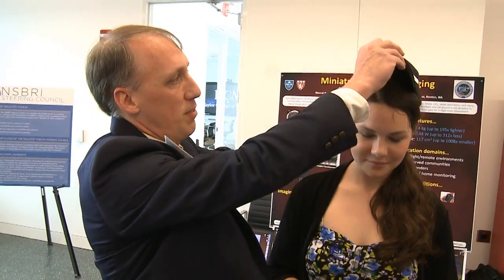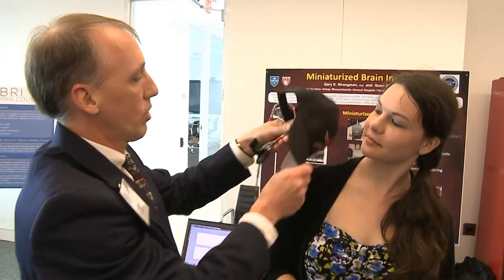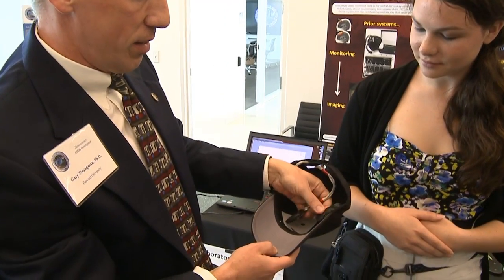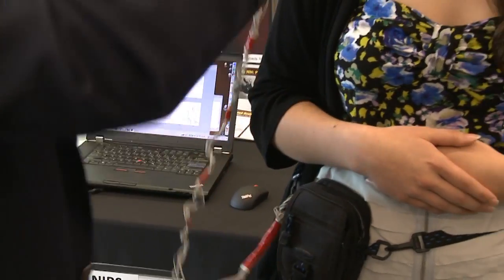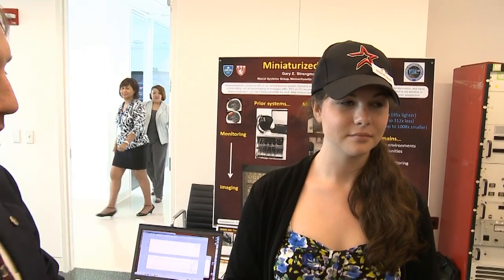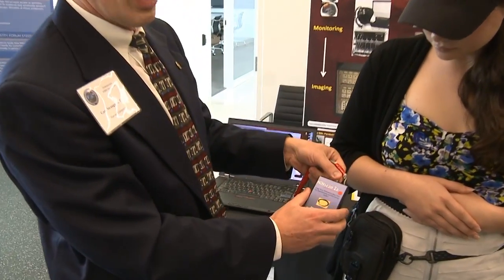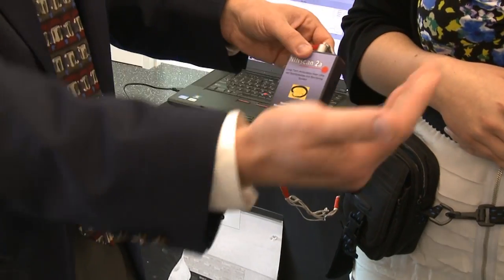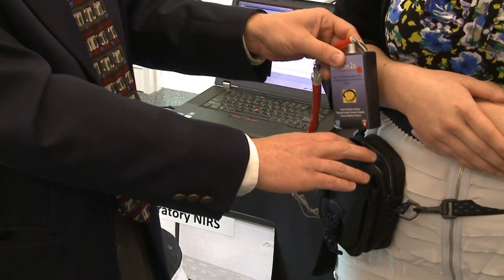Creating an MRI That Could Fit in Your Palm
MRI machines typically are large and take up a lot of space, which makes them not so practical if they ever needed to be used in remote areas like in the battlefield or even in space. But scientists are working to reduce these size of these machines to where they could fit in the palm of your hand, and they may one day test them on board the International Space Station. NASA's  Josh Byerly talks with the scientists behind this technology.